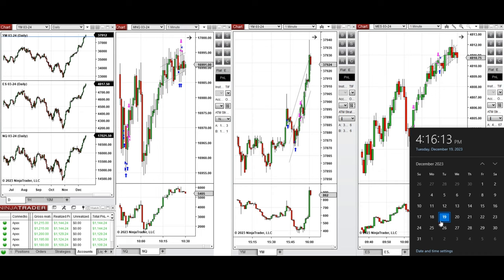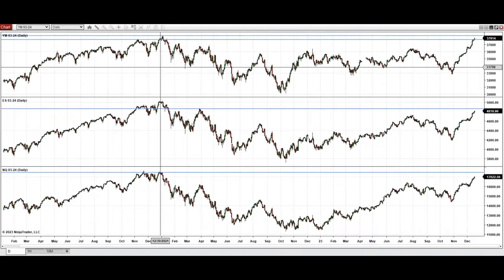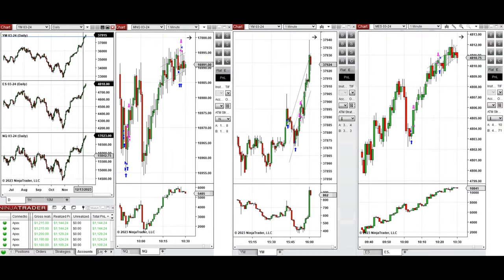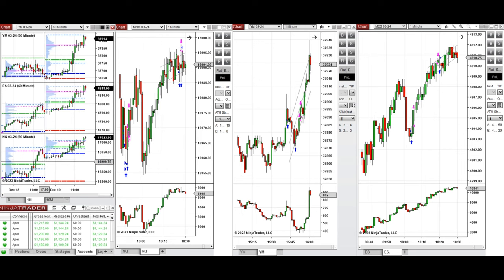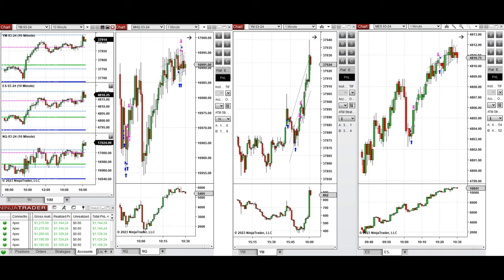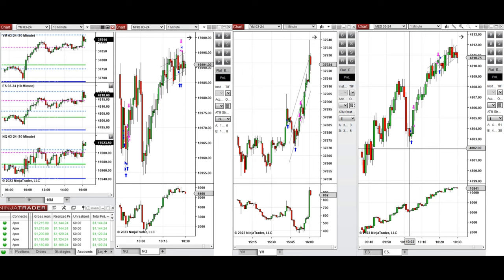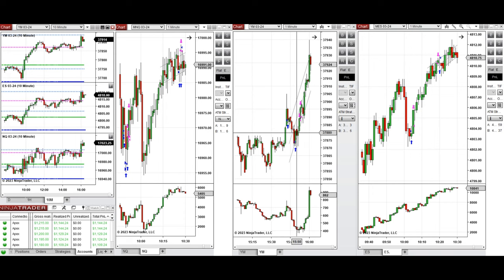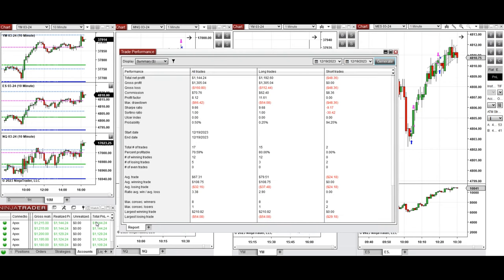Price Action Algo Trading Journal: Nasdaq, Dow Jones, and S&P500 Futures - 19 December 2023